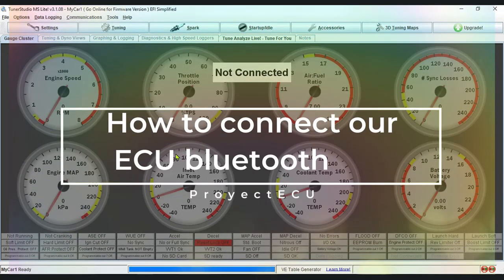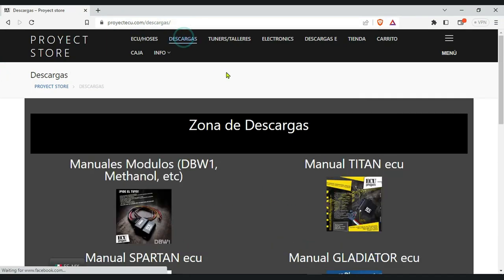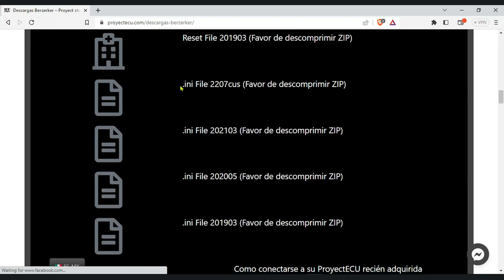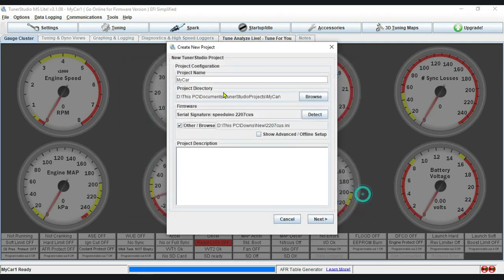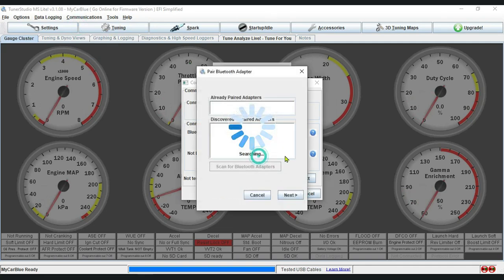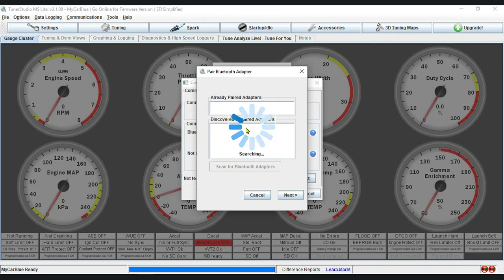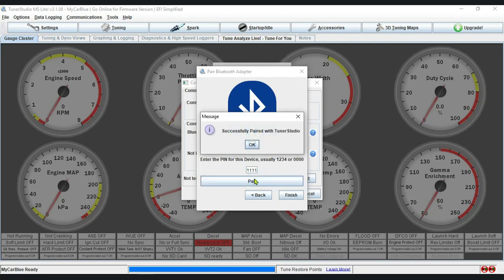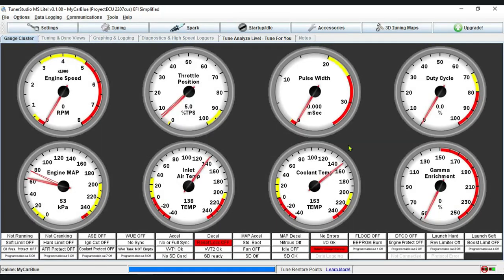How to Connect to a Bluetooth ECU (like the Berzerker)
Videos and Tutorials created in this youtube are with the purpose of helping.
If you need to ask questions, please use the official means of help: